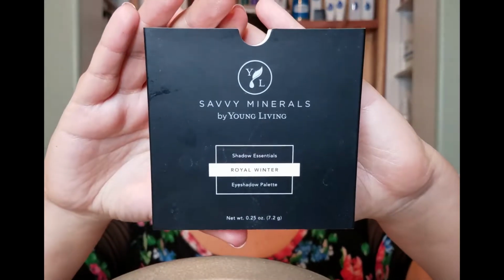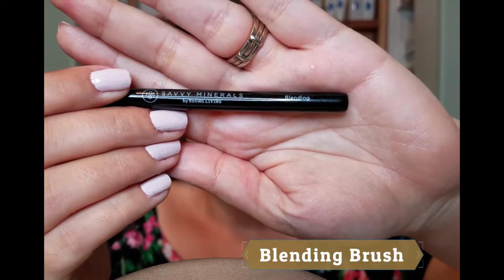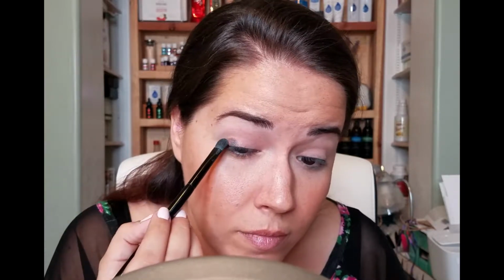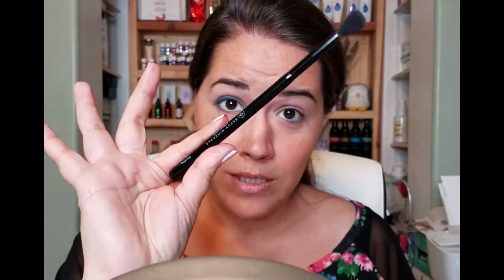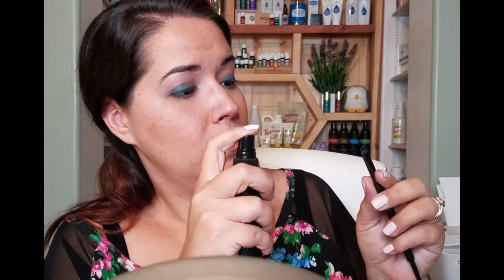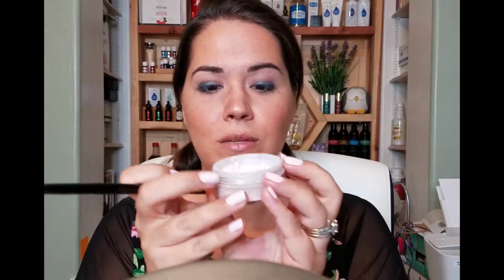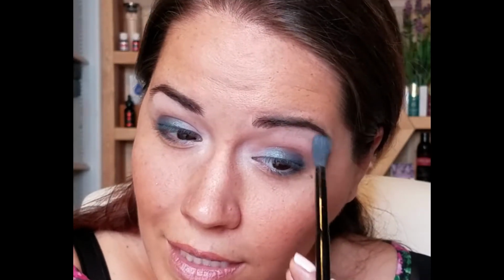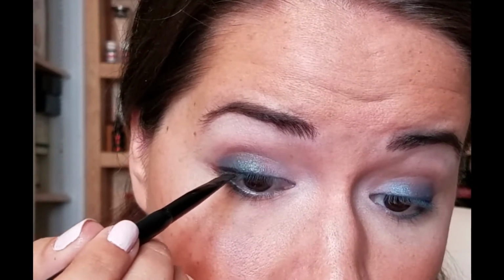My Winter Wonderland Glam Look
And the Winner is "Winter Wonderland". Alright ladies, here is, the look you wanted me to do next. Check out this beautiful Royal Winter Pallet from Savvy Minerals.

Member #2773576